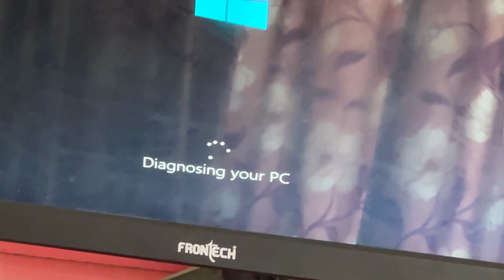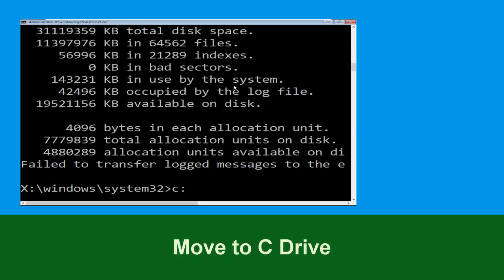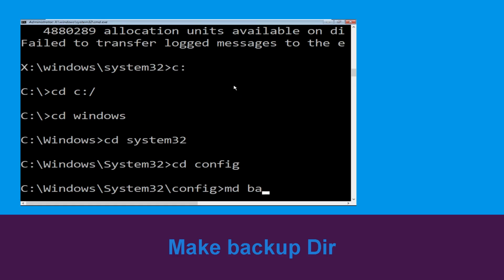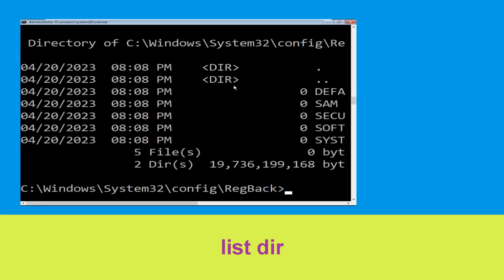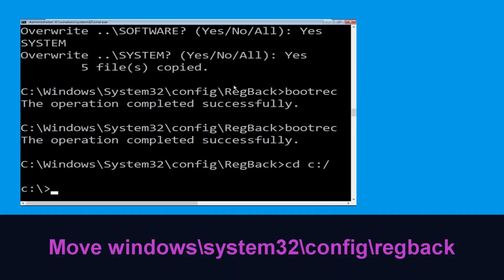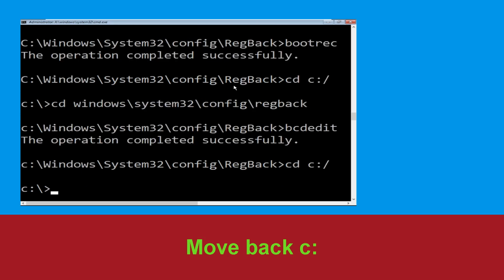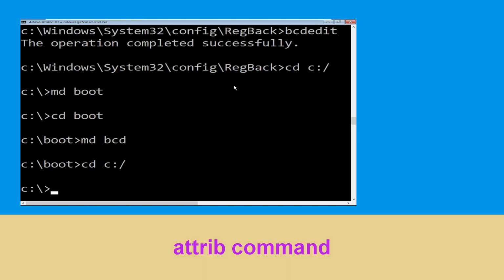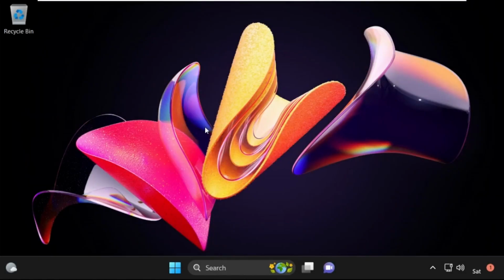Fix Error Code 0x00000053 Windows 10 Blue Screen Error